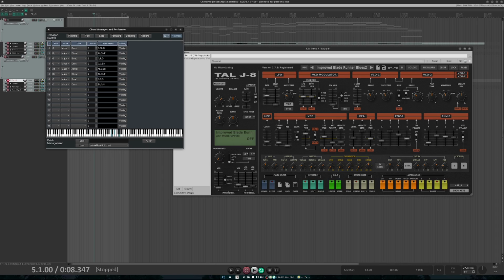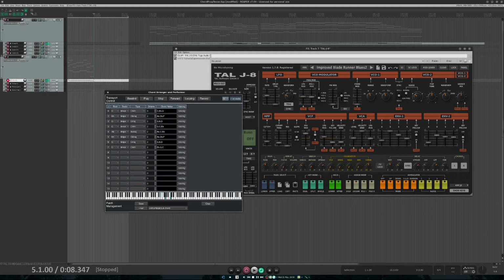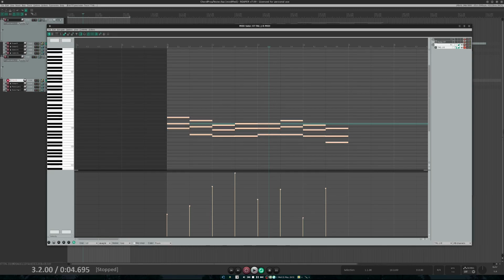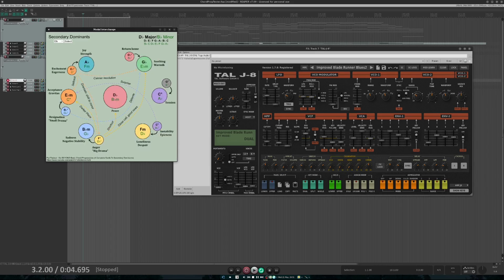Introducing ChordArranger, a composer's scratchpad and MIDI utility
It's something I've longed for -- an app that will allow me to jot down chords and play them. So I wrote it. Don't have a fully end user friendly version where you can select your midi ports to communicate with, but I'm able to play synths with it. And it's a great idea pad and practice tool for practicing with.

Also, high praise for Pur Pasteur, I wrote another app that takes some of his musical maps and translates them into visual aids for any scale. Modal Interchange and Secondary dominants and how to use them.

Check out his videos:
Pur Pasteur